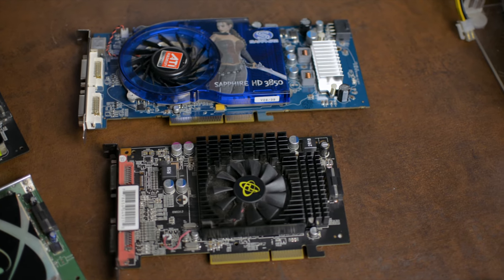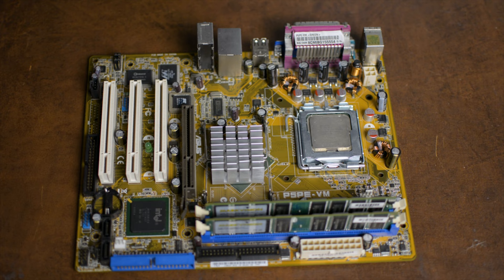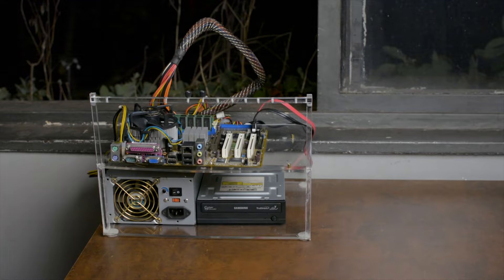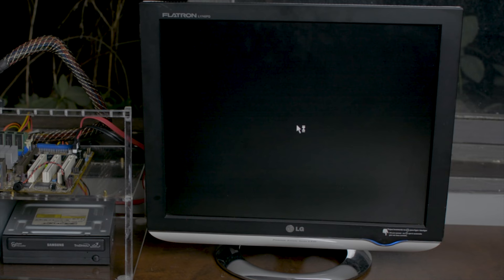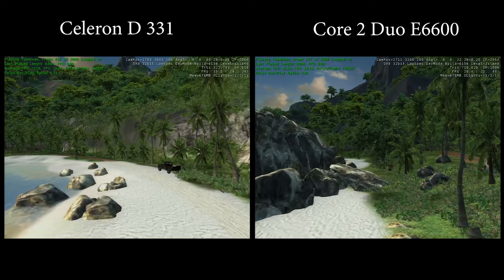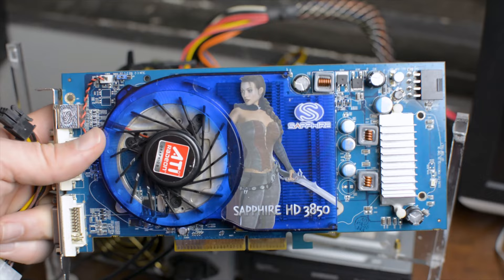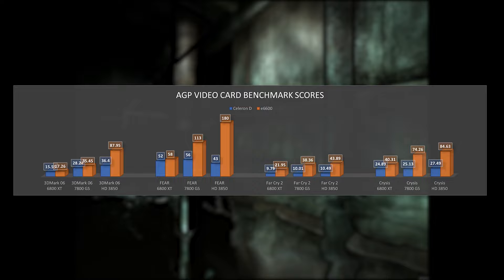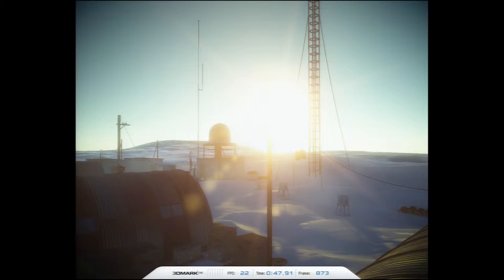"AGP is Dead!" But We Still Like It. Let's build a test platform for the FASTEST AGP Video Cards!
Skip to your interest here:

0:00    Intro
0:23    PCI-e to AGP Bridge
0:58    Finding a Motherboard
1:35    Asus P5PE-VM
2:49    Motherboard Market
3:42    Celeron D 331
4:20    Core 2 Duo E6600
5:12    GeForce 6800 XT
7:02    GeForce 7800 GS
8:59    Radeon HD 3850
10:17  Radeon HD 4650
11:36  Conclusion
12:00  Outro

In this video, we put together an AGP test system for really fast AGP video cards. You might think AGP is dead, but not to use collectors and retro enthusiasts, we still like to use them, well, I do! Join me on this one, tell me what you think about this build and if you would do anything different.

System Specs

Celeron D 331 / Core 2 Duo E6600
Asus P5PE-VM
2gb DDR Markvision
240 SSD
GeForce 6800 XT, GeForce 7800 GS, Radeon HD 3850 and Radeon HD 4650

Music credits